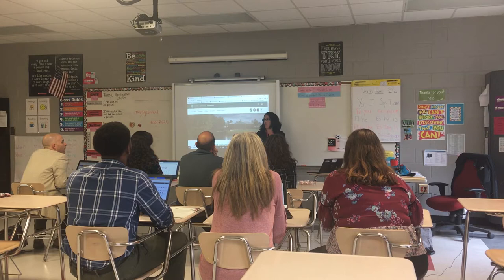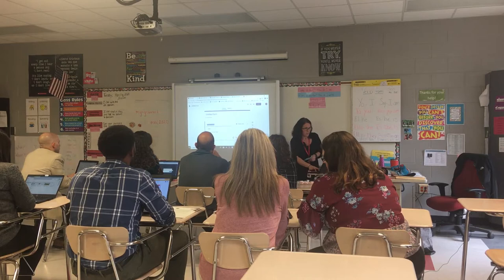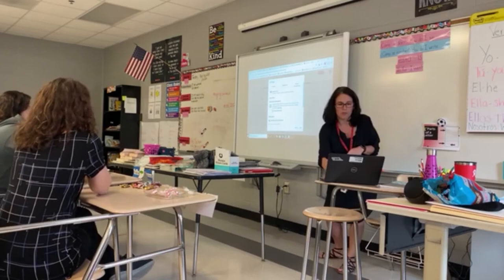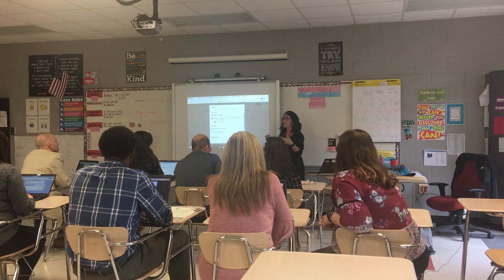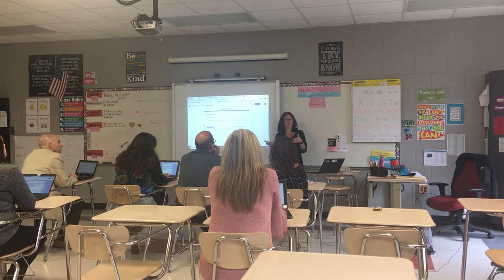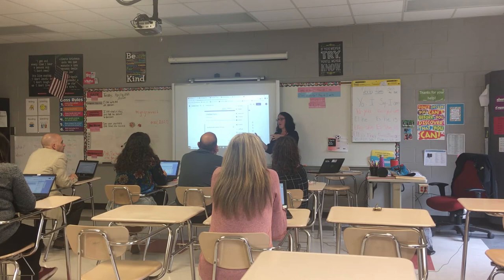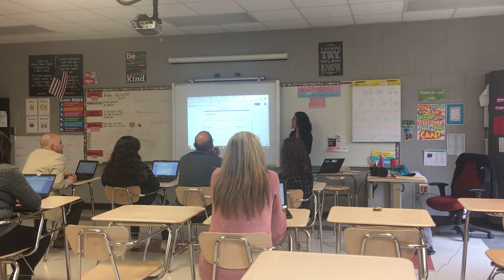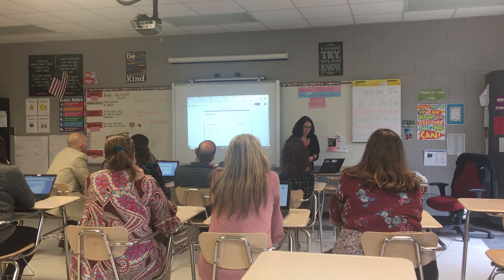Google Forms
CCU Seminar